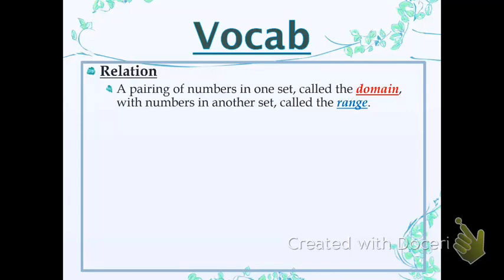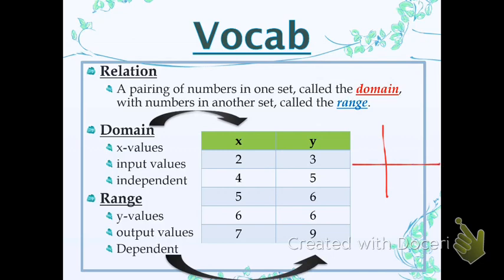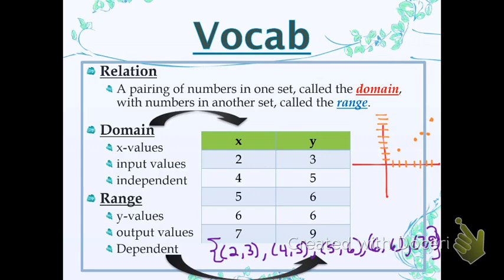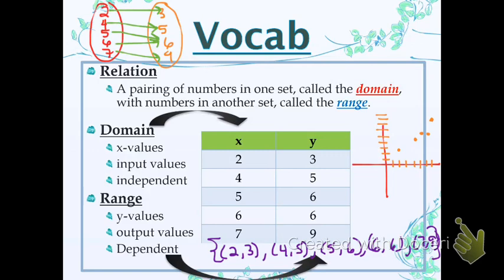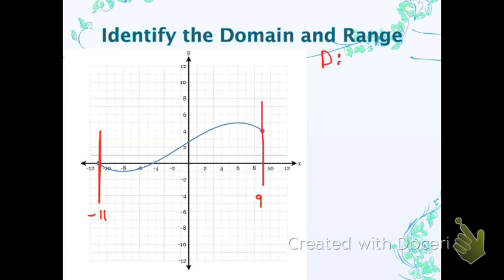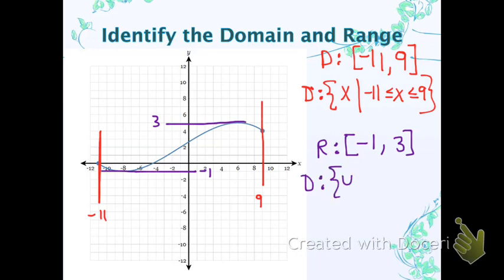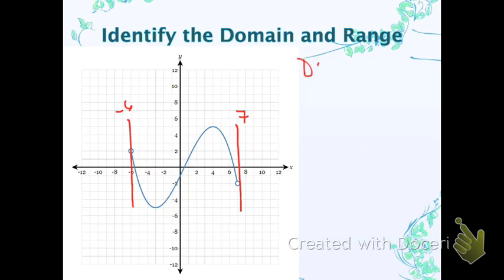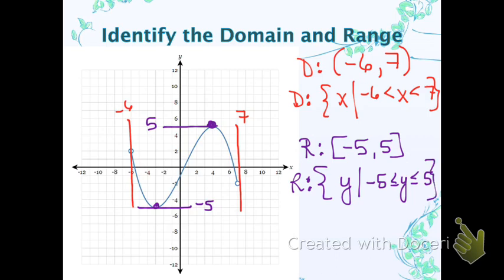Domain and range A1.3.1.2